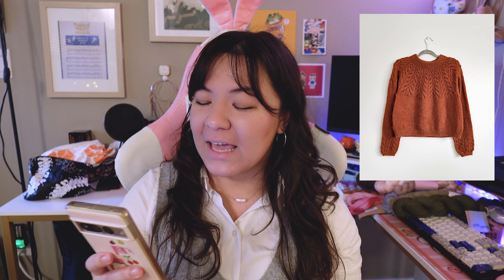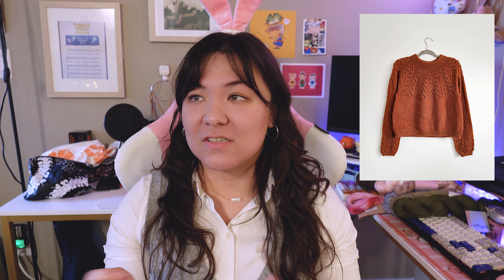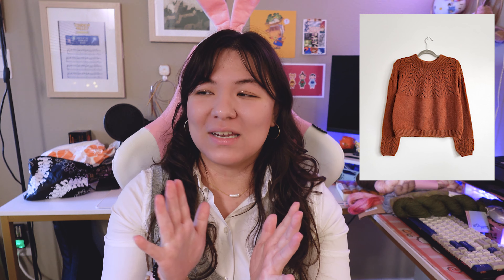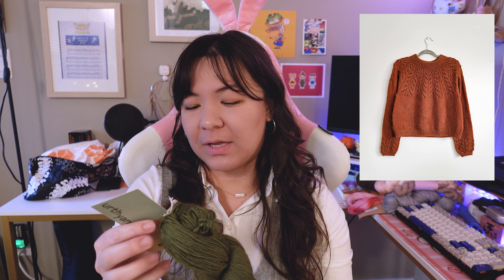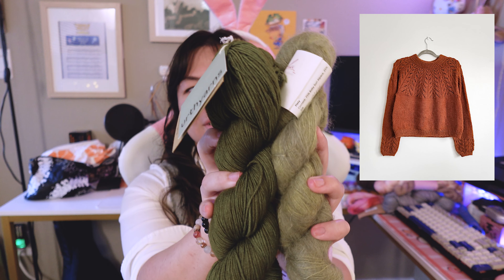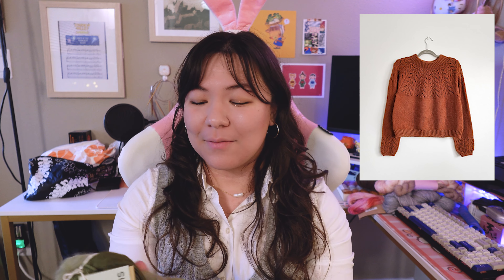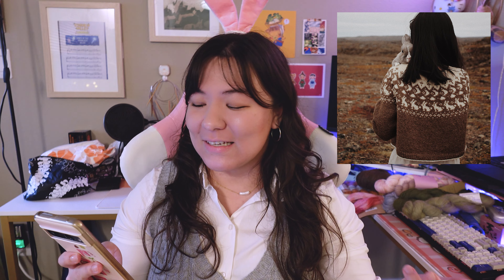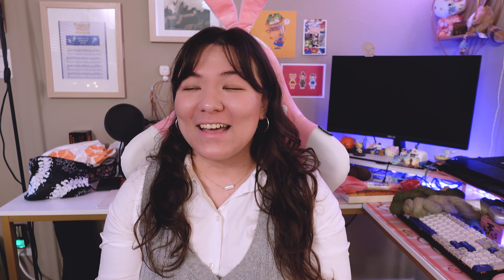12 knitting patterns for fall! || yarnyheart fiber art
Check out the bundle for this video on my Ravelry!

Channels Mentioned:
Kosil Knits @kosil_knits
Hundred Acre Wool @HundredAcreWool